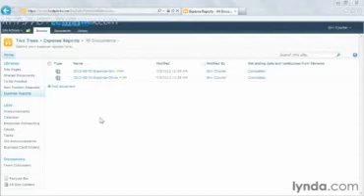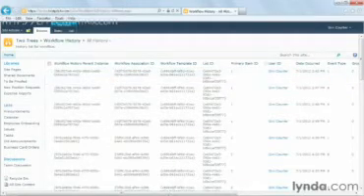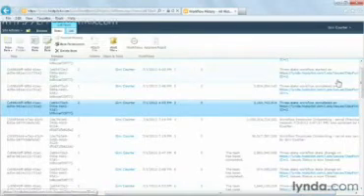105501_11_04_SC11_checklogs